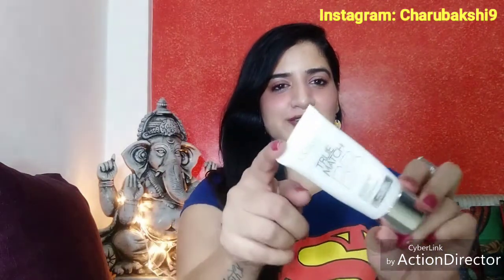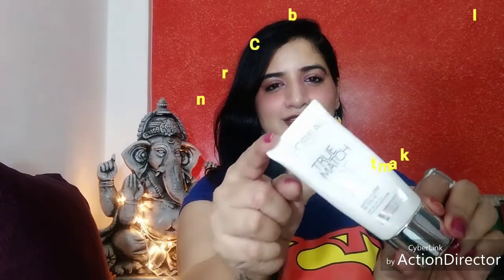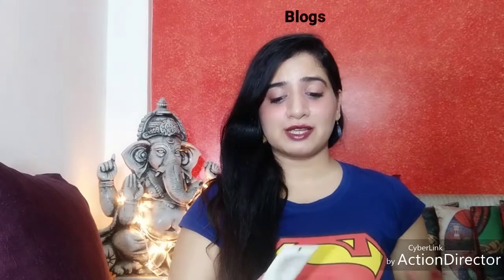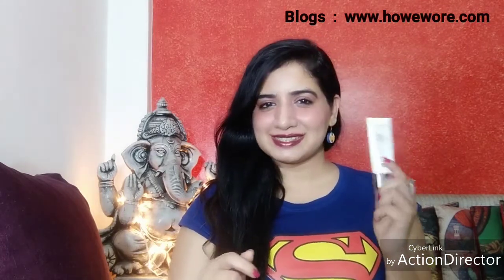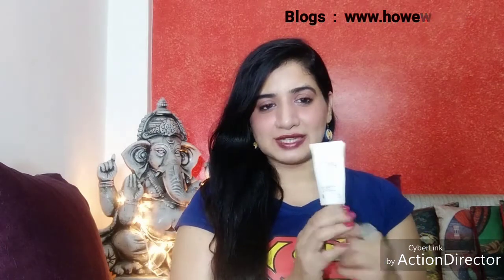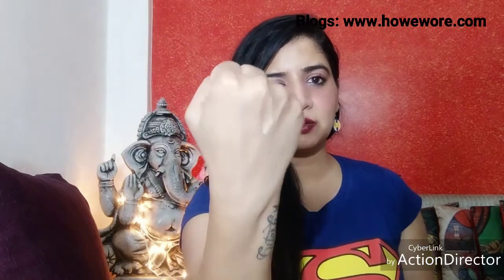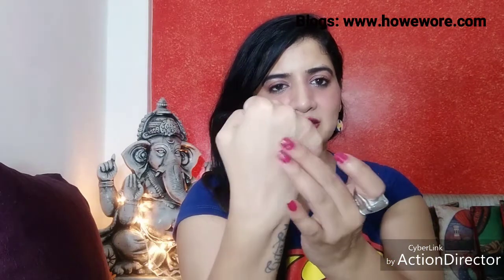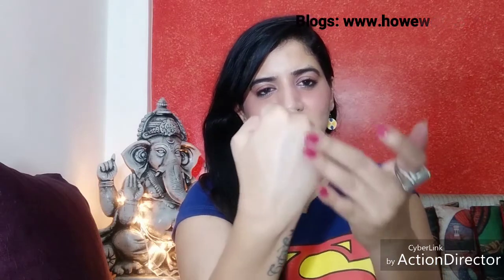L'oreal True Match BB Cream Honest Review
This video is about reviewing Loreal True Match BB Cream with Live Demo. This is very hydrating and gives a dewy finish. It is one the best BB Creams available in Indian Markets, Very Affordable. Priced at Rs.650 only. Good for all skin type.

Loreal True Match BB Cream shade Ivory